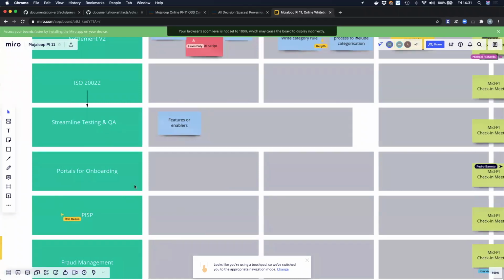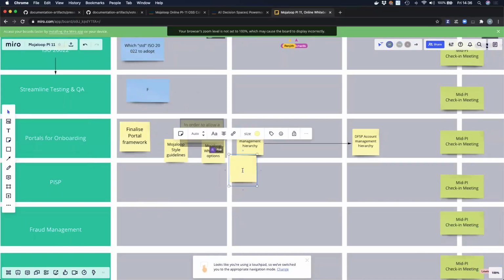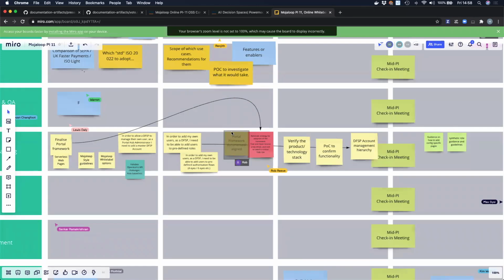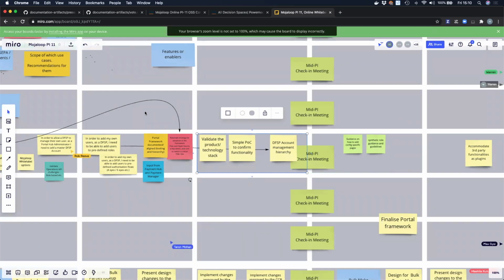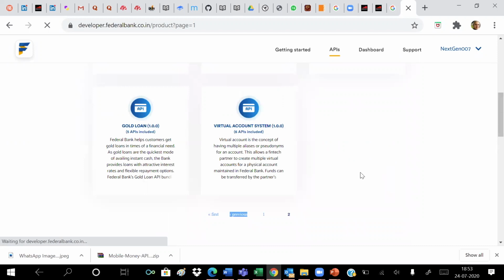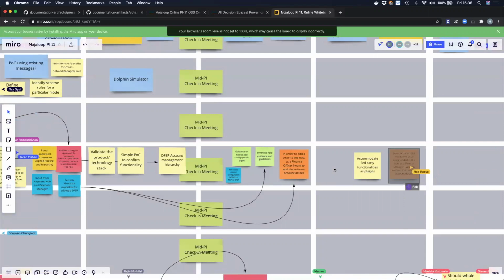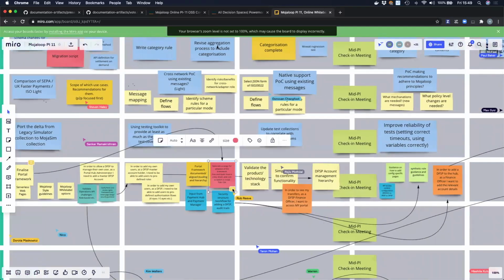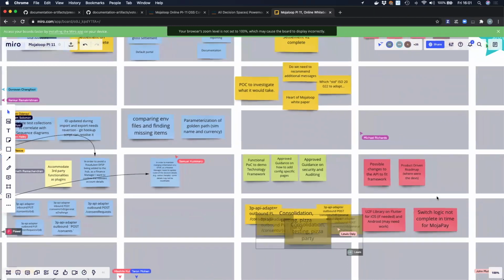Workstream Session 3: Portals for Onboarding Managing DFSPs – Owner: Henk